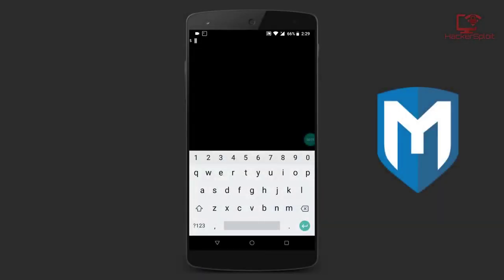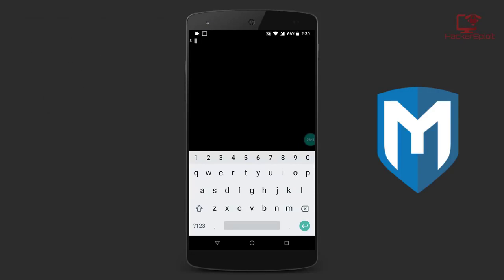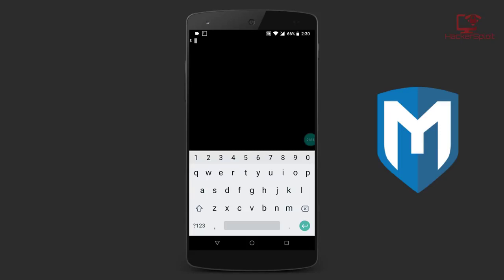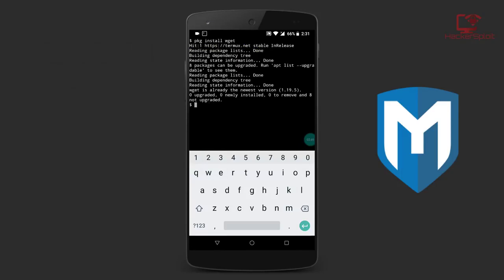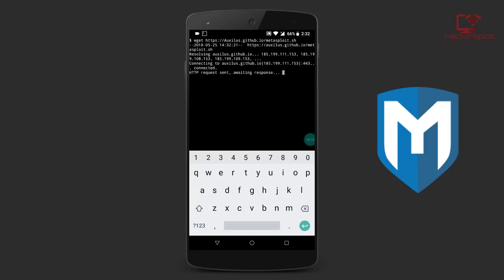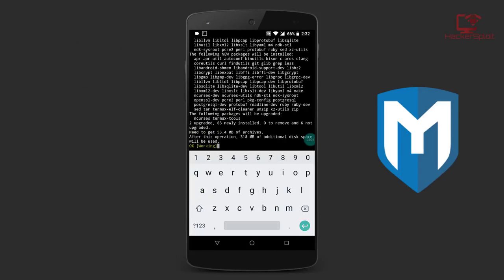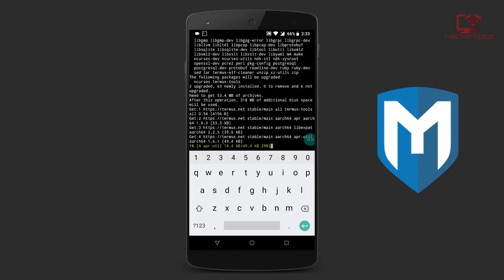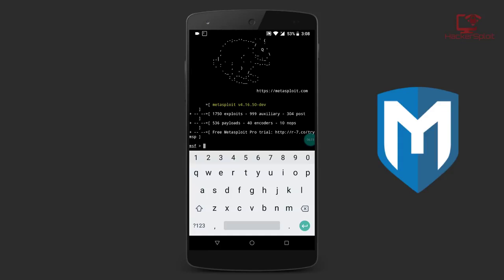How to install metasploit on Android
Facebook page Abba Ghali TV